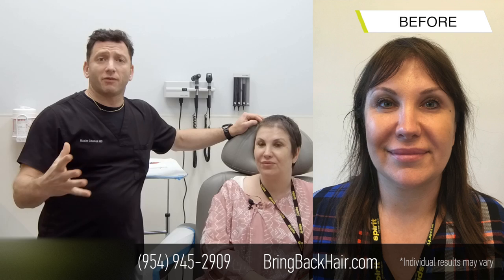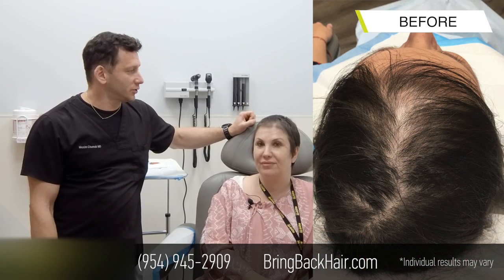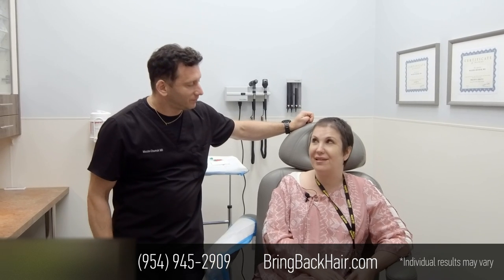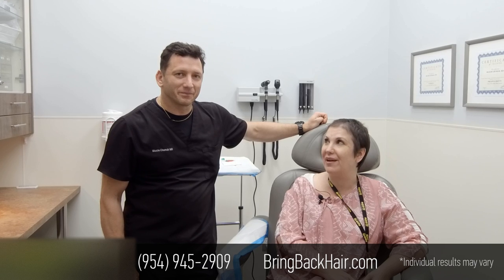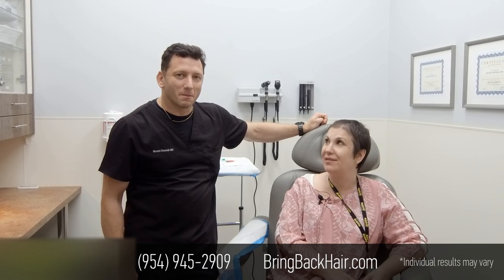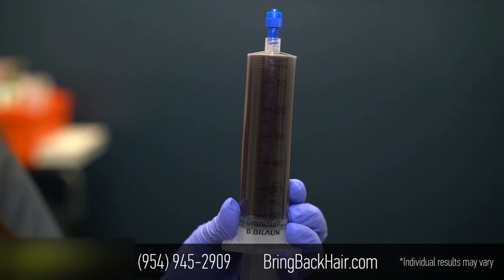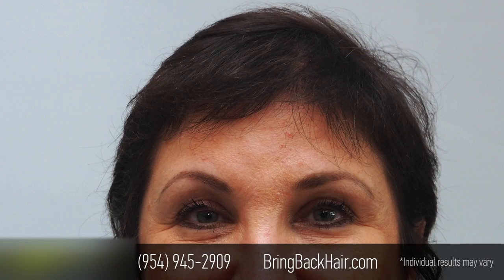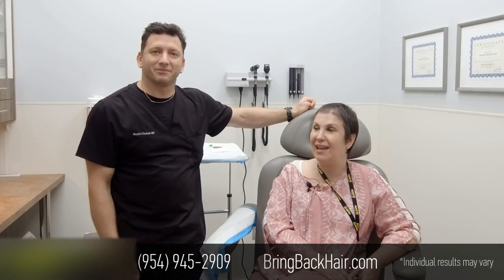Magdalena Shares Her Experience With ARTAS® Robotic Transplant, Hair By Dr. Max (4 Months Update)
Magdalena from Fort Lauderdale came to us at Hair By Dr. Max because she was looking for a permanent hair loss solution.
In her case, Dr. Max Chumak recommended her Artas Robotic transplant, which provides permanent results